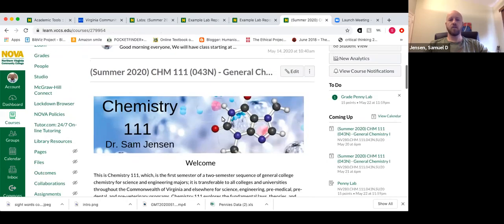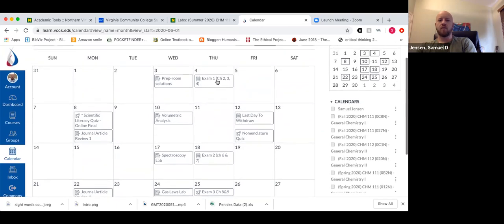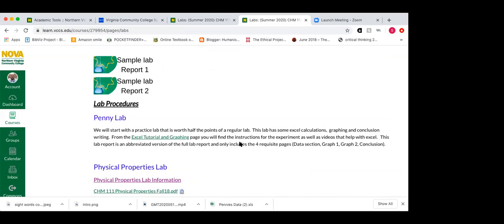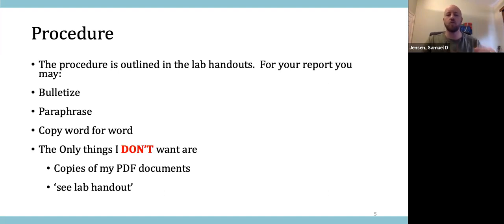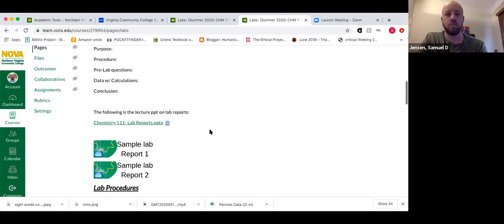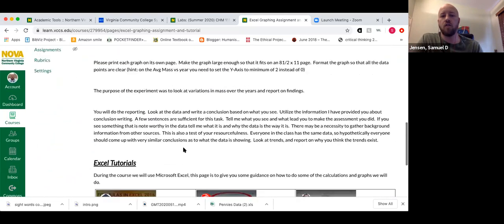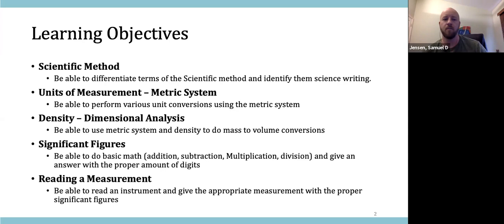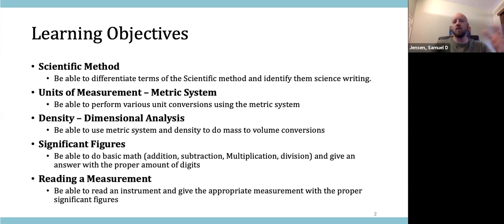General Chemistry Lecture- Lab Report writing & the Scientific Method (Long)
First Hour is Lab Report Writing
Second Hour is the Scientific Method